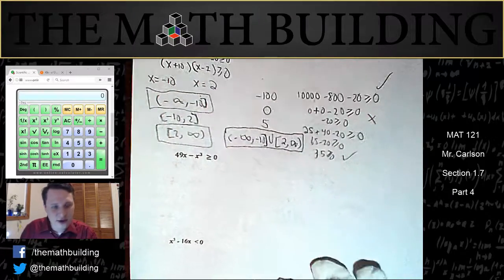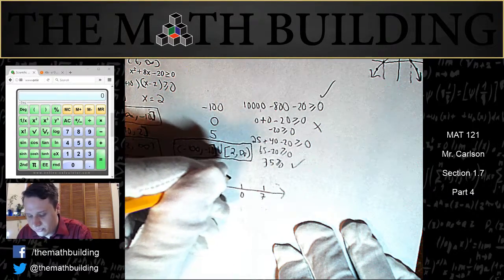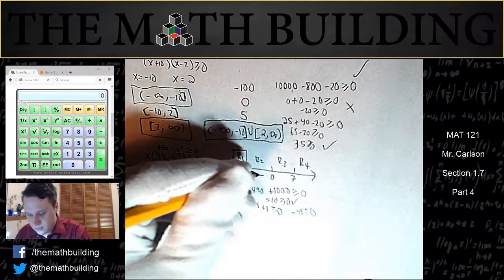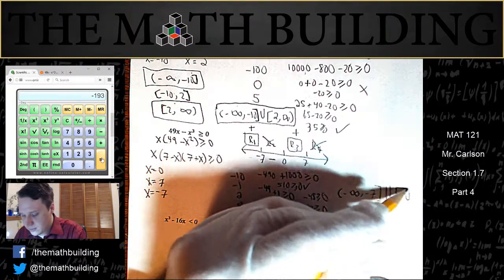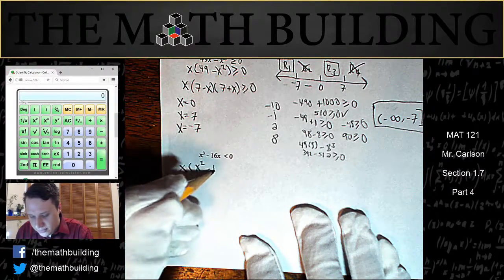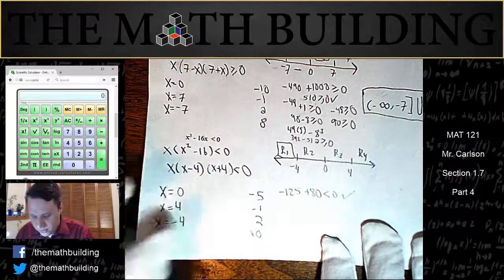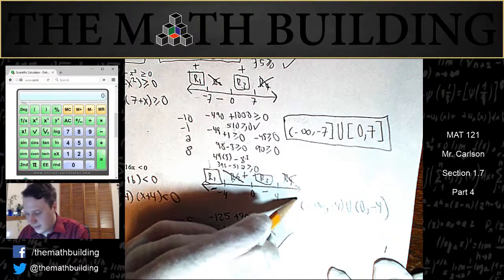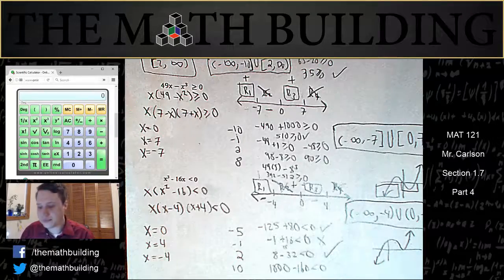MAT 121 1.7 Part 4